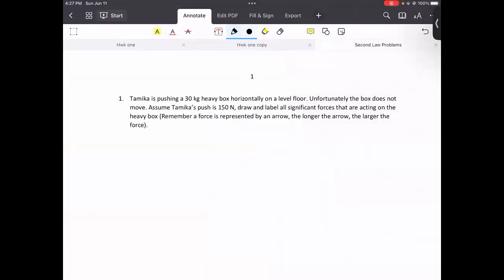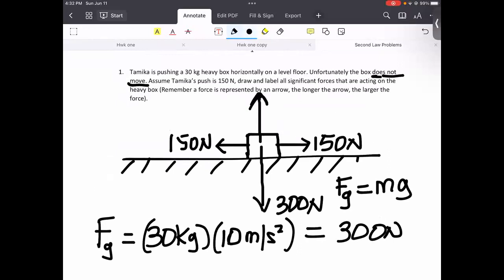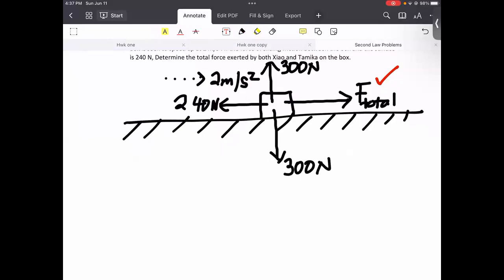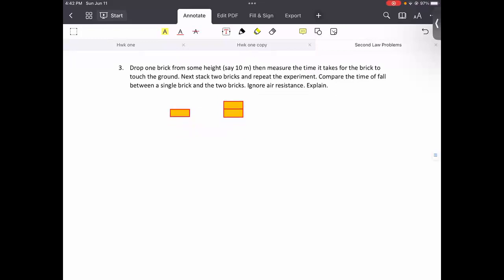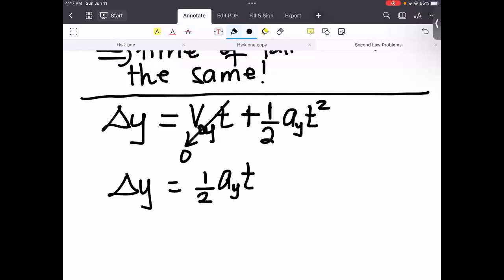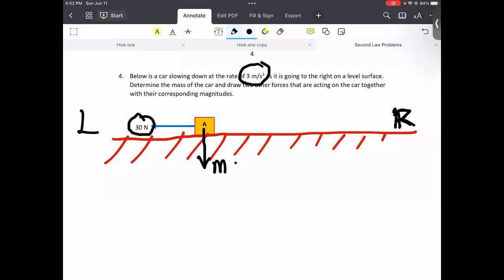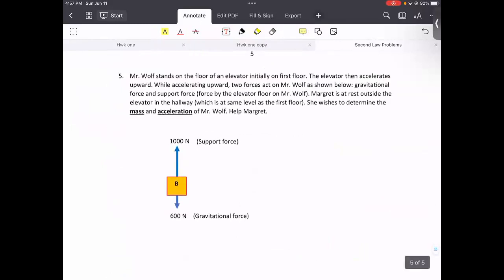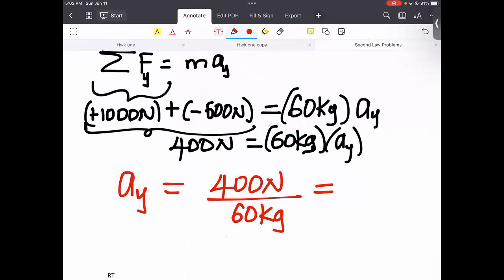Newton's Second Law of Motion (Basic Problems and Solutions)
1. Tamika is pushing a 30 kg heavy box horizontally on a level floor. Unfortunately, the box does not move. Assume Tamika’s push is 150 N, draw and label all significant forces that are acting on the heavy box (Remember a force is represented by an arrow, the longer the arrow, the larger the force).

2. Xiao joins Tamika in pushing the heavy box in the same direction as before. This time around the box is seen to speed up at 2 m/s2. If the force of sliding friction between the box and the surface is 240 N, Determine the total force exerted by both Xiao and Tamika on the box.

3. Drop one brick from some height (say 10 m) then measure the time it takes for the brick to touch the ground. Next stack two bricks and repeat the experiment. Compare the time of fall between a single brick and the two bricks. Ignore air resistance. Explain.

4. Below (Diagram in the video, 30 N force acting to the left) is a car slowing down at the rate of 3 m/s2 as it is going to the right on a level surface. Determine the mass of the car and draw two other forces that are acting on the car together with their corresponding magnitudes.

5. Mr. Wolf stands on the floor of an elevator initially on first floor. The elevator then accelerates upward. While accelerating upward, two forces act on Mr. Wolf as shown below: gravitational force (600N) and support force (1000N) (force by the elevator floor on Mr. Wolf). Margret is at rest outside the elevator in the hallway (which is at same level as the first floor). She wishes to determine the mass and acceleration of Mr. Wolf. Help Margret.